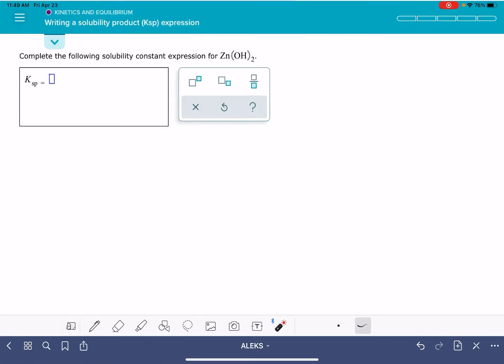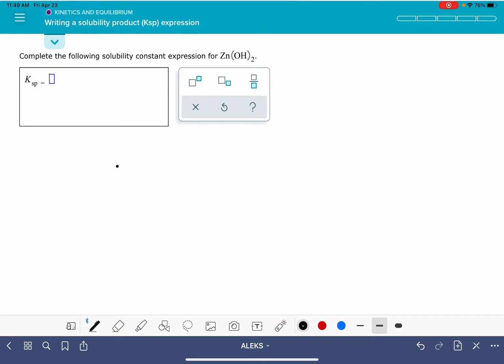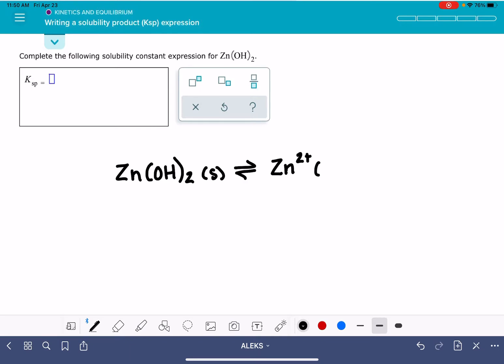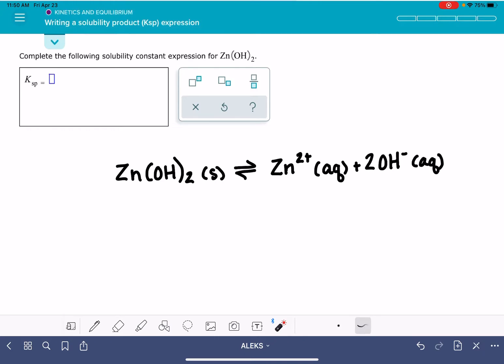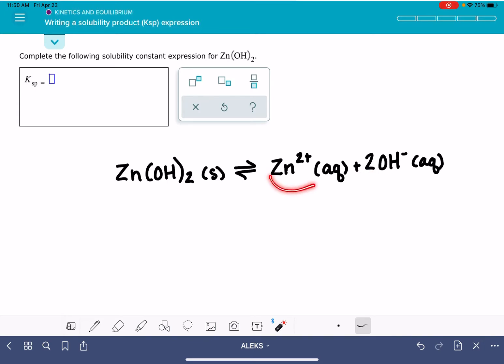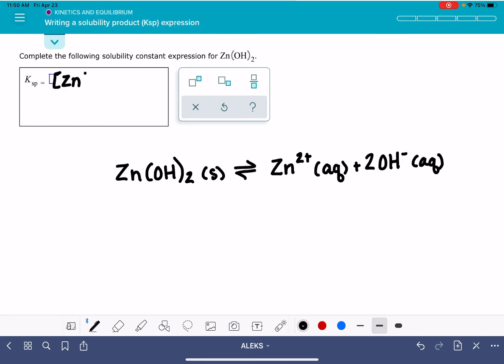ALEKS: Writing a solubility product (Ksp) expression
How to write a solubility equilibrium expression.